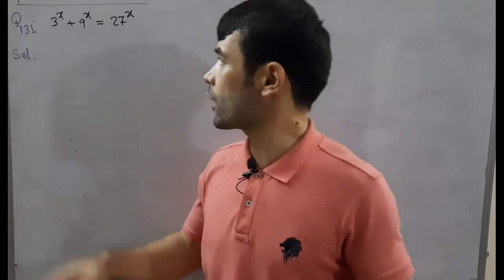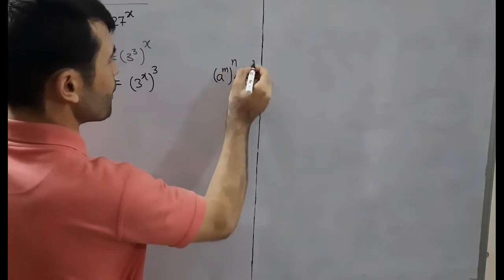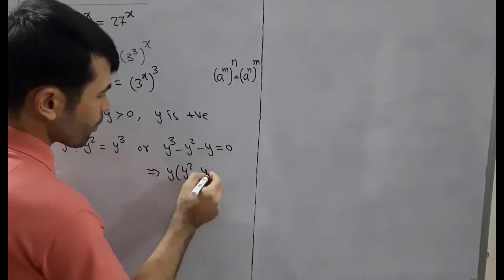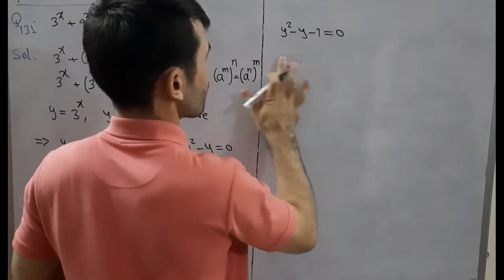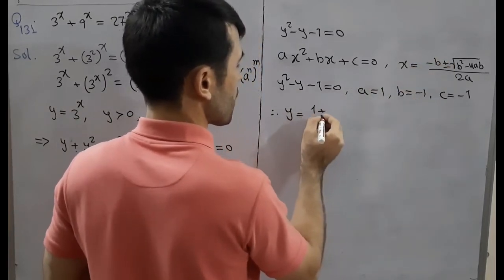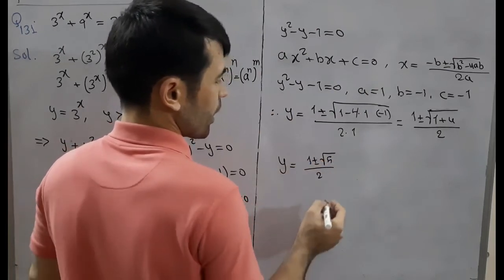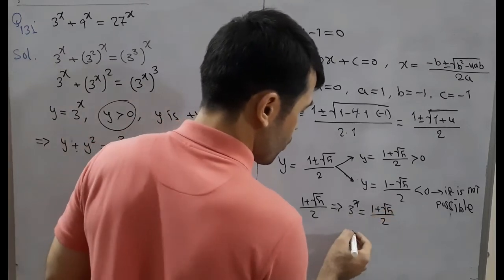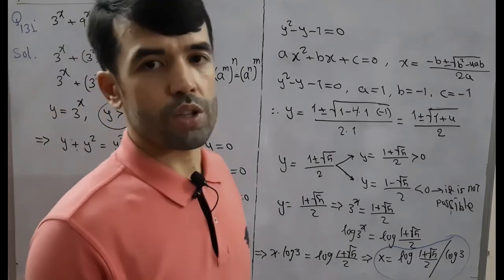Solution of Challenging Math Questions - Q131